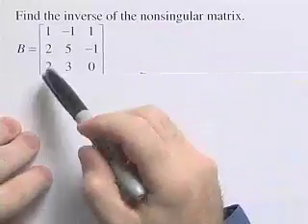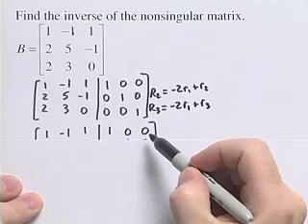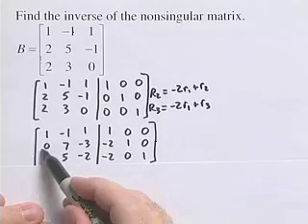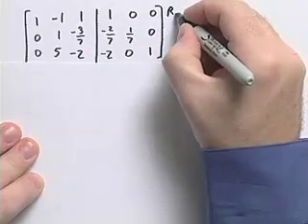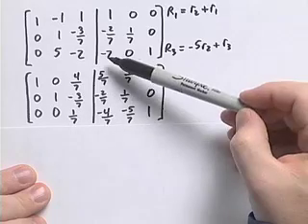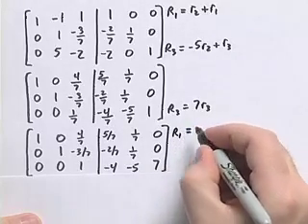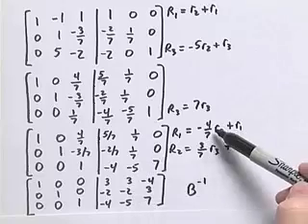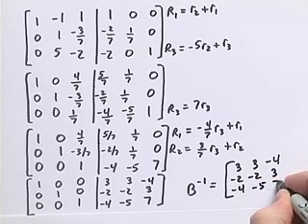Ch.10_#12_ChapterTestPrepVideos_Sullivan_PrecalcUC.CTF.2e.mov